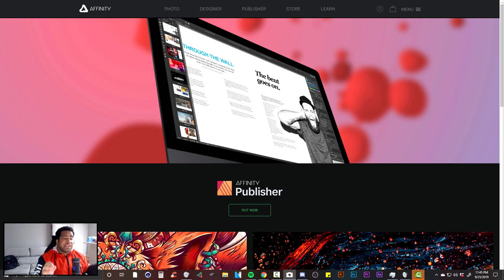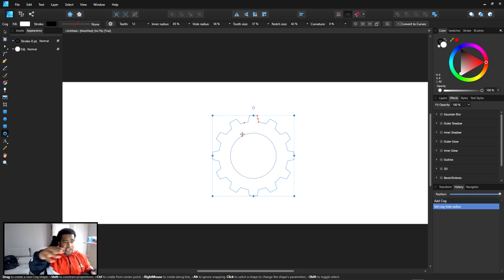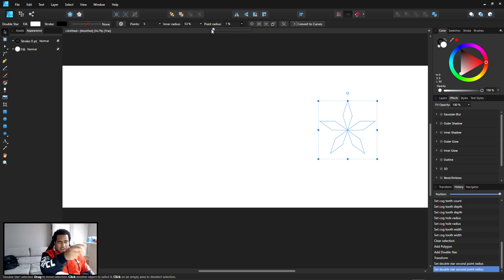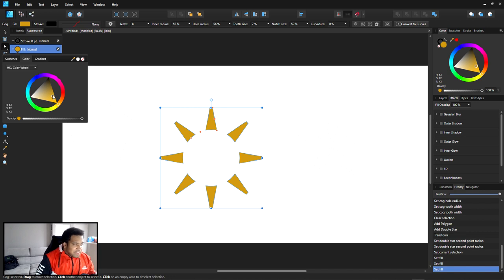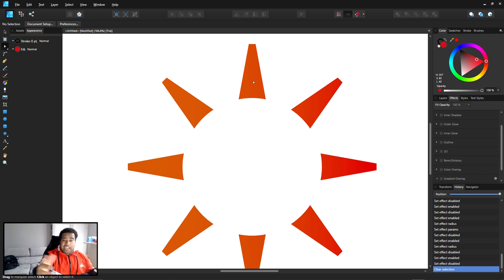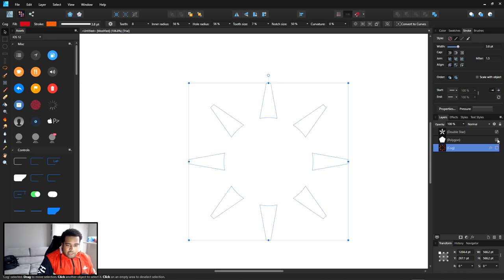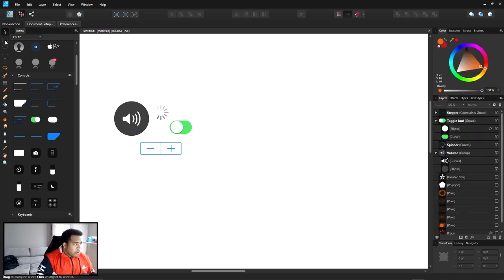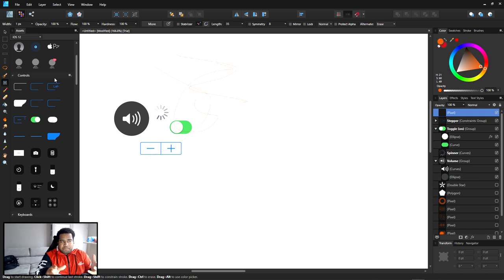Photoshop/AI Designer Tries Affinity Designer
Video Description: In this video, I take the concept of first impressions I had while trying affinity designer out. I was surprised.